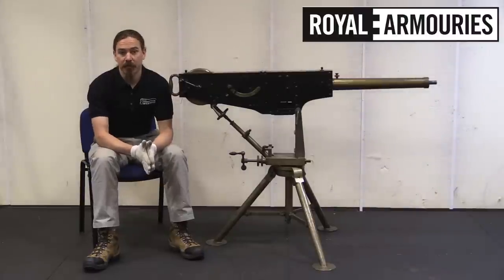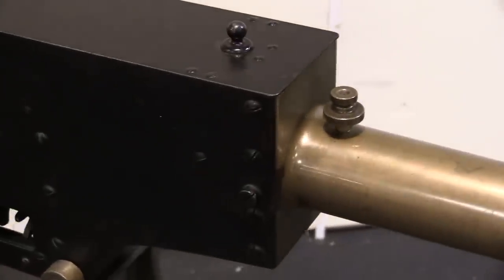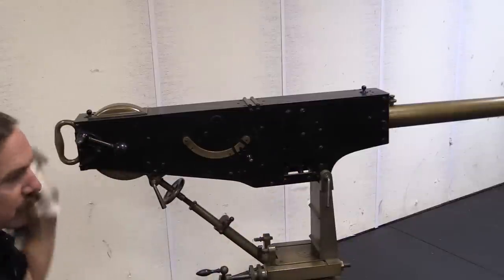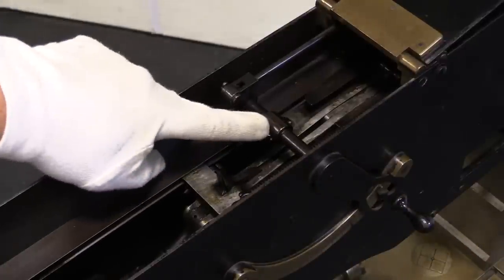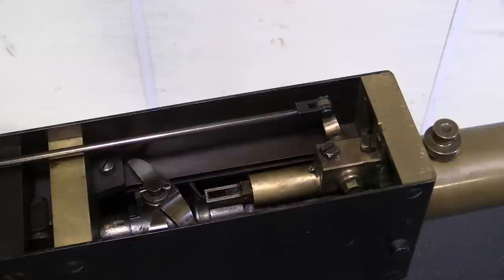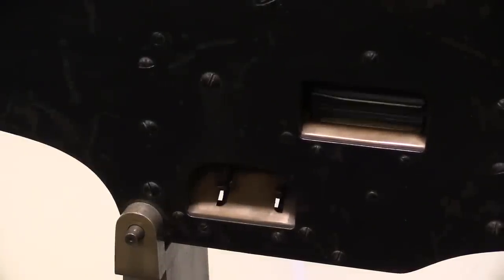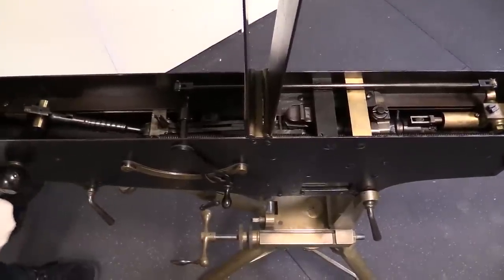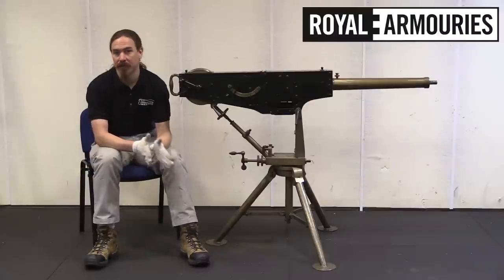Maxim "Prototype": The First Practical Machine Gun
Hiram Maxim was the first person to create a truly practical and functional machine gun, based on a patent he filed in 1883. He pioneered the recoil operating system - the concept of harnessing the recoil generated by a firearm to perform the actions of reloading that firearm. His patent was based on a lever action rifle, but his intent was to create a machine gun, complete with belt feed and water cooling. After a testbed "forerunner" gun, he built this model which he called the "Prototype". It was meant as a proof of concept, and used in many public exhibitions and demonstrations.

The Prototype used a hydraulic rate of fire control system which could be set as high as 500 rounds/minute and as low as just one round per minute. The gun did not have a trigger as we would recognize it today, but rather a single lever like a vehicle accelerator which acted as both trigger and fire rate control. Only three of these Prototypes exist today, with one belonging to the USMC, one on public display at the Royal Armouries museum in Leeds, and this one in the NFC reserve collection at Leeds.

For a fantastic exploded view of all this guns working parts, check out this work by YouTube channel vbbsmyt:

Many thanks to the Royal Armouries for allowing me to film this tremendously important artifact! The NFC collection there - perhaps the best military small arms collection in Western Europe - is available by appointment to researchers: